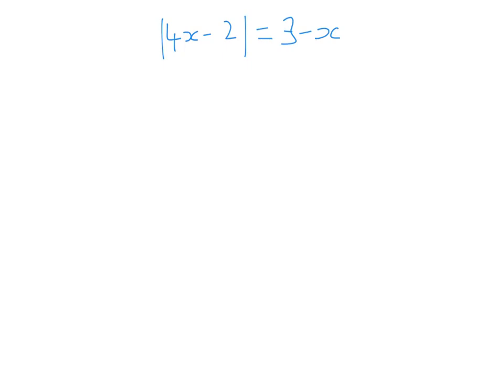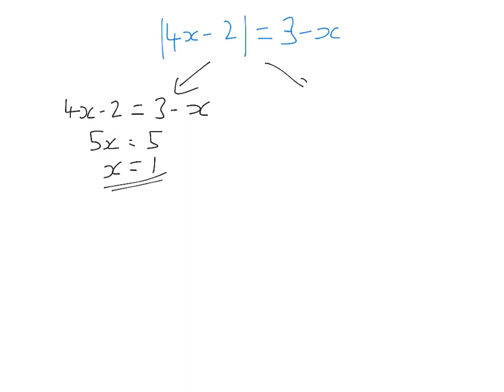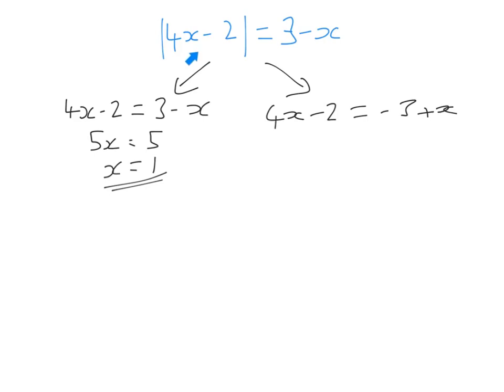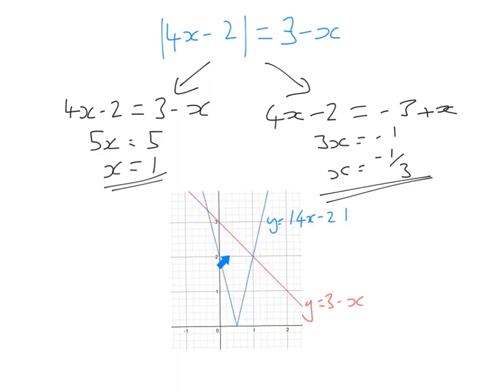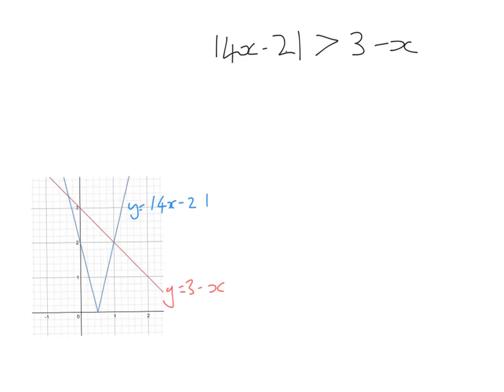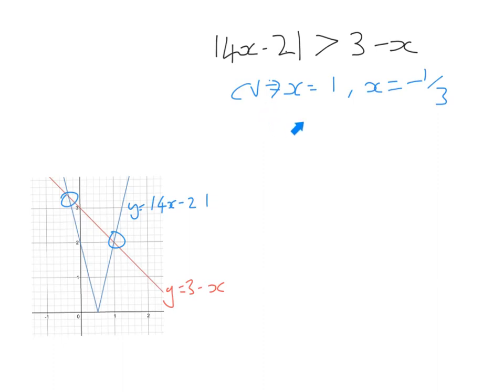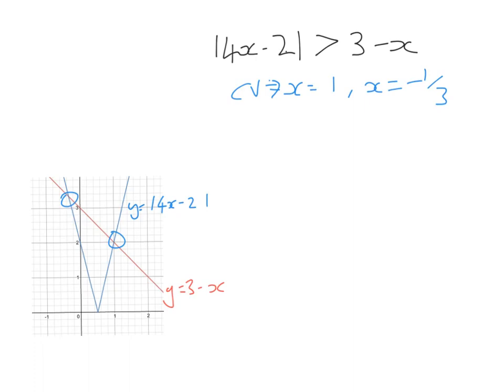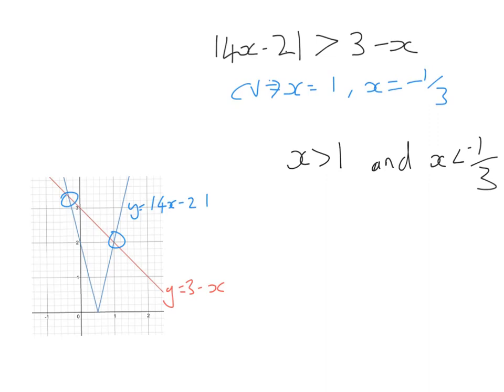Modulus Function Equations and Inequalities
A walkthrough of solving an equation and inequality